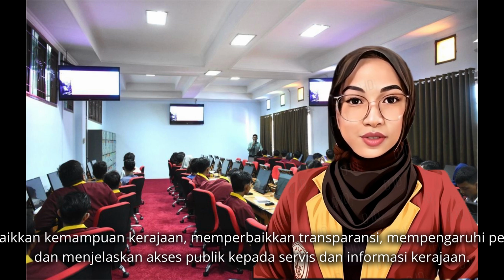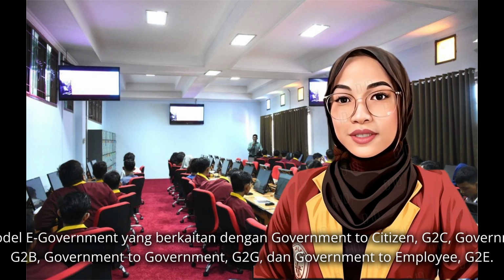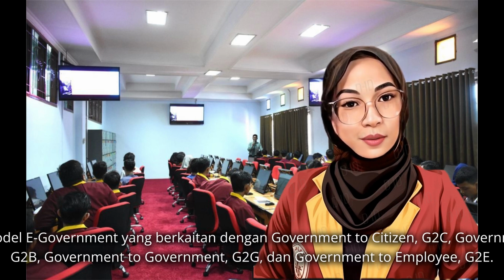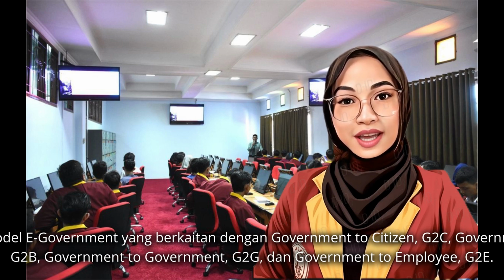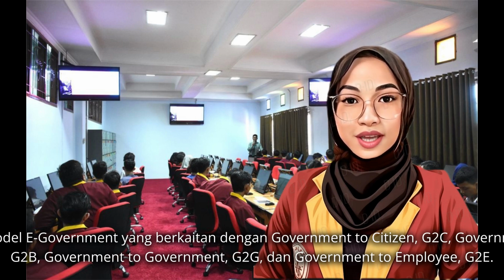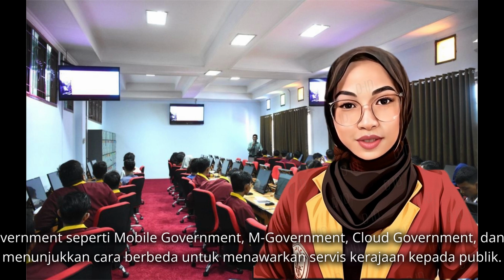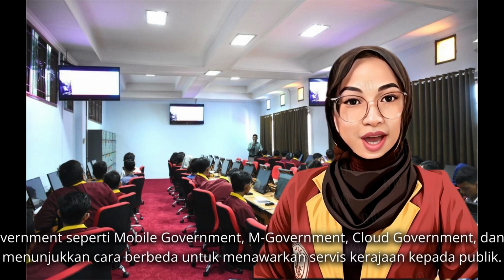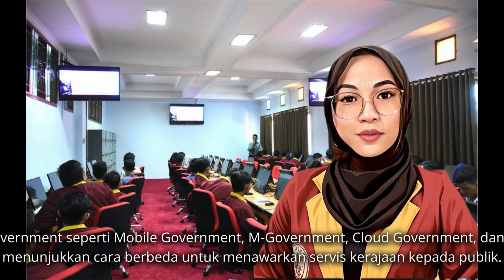video about E-Government ramework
Name : Rohma Dewi Lestari
NPM : 21311006